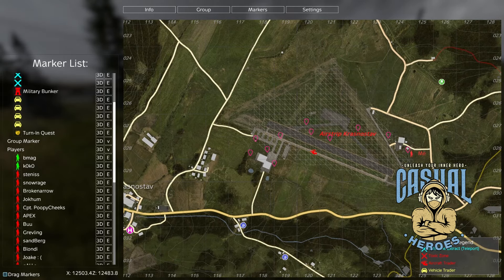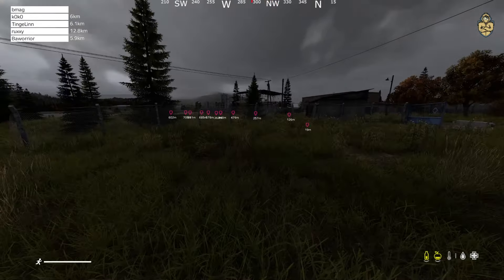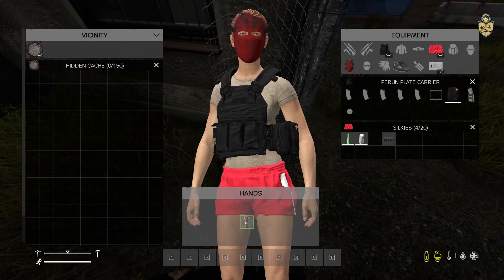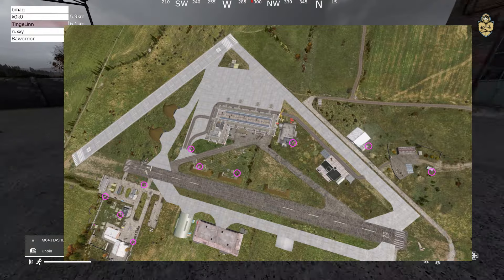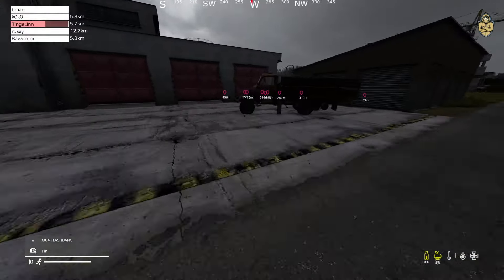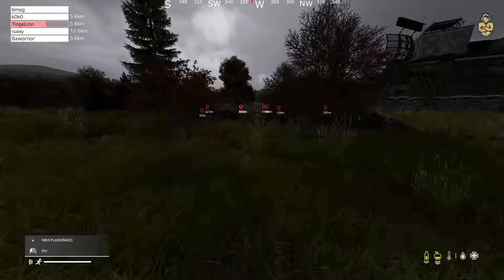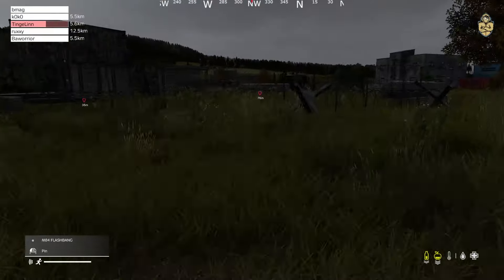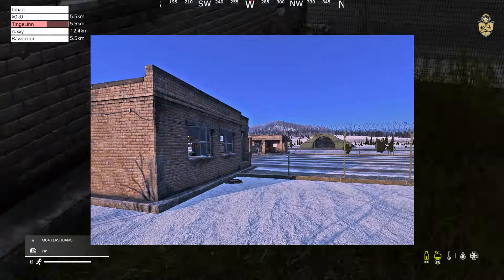Krastnostav Airfield Military Stashes the complete guide!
If I missed any stashes let me know. NEAF. Casual Heroes DayZ Rearmed.